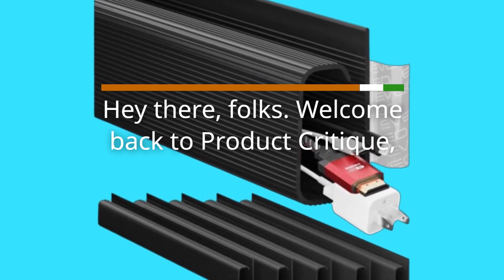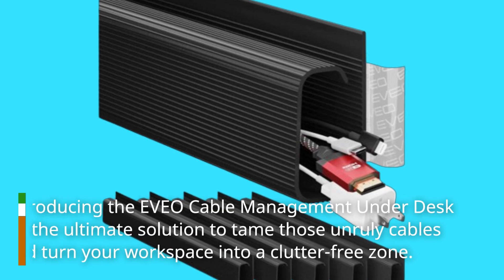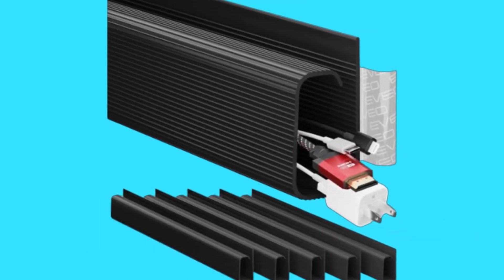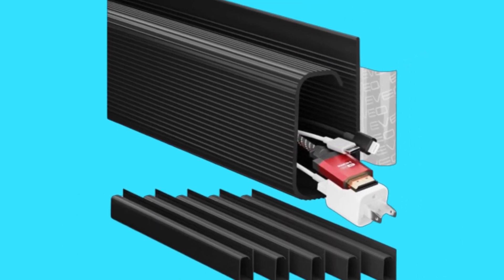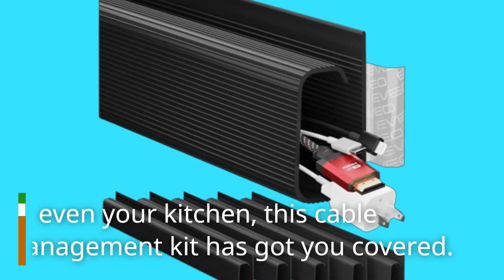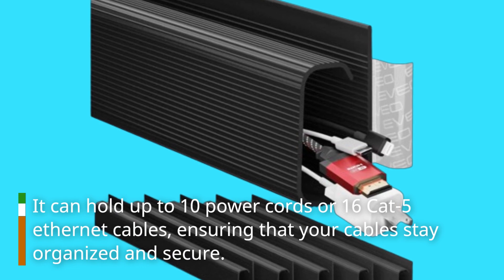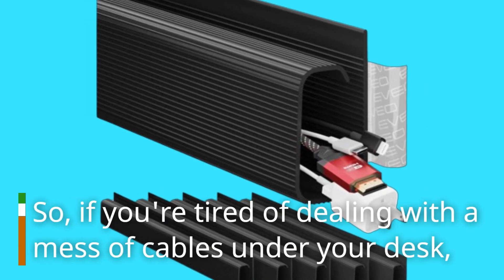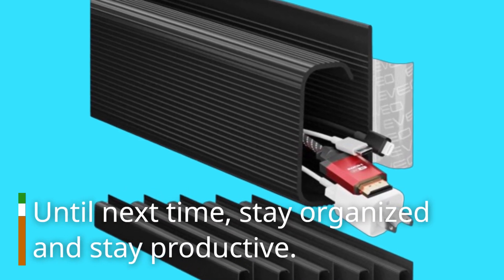🔌 Best Cable Management for Standing Desk | EVEO Cable Management Under Desk Kit Review 🔌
Amazon Product Name : EVEO Cable Management Under Desk Kit

Welcome to the ultimate guide for achieving a clutter-free workspace! Today, we're tackling the challenge of cable management with a focus on standing desks – introducing the Best Cable Management for Standing Desk. Join us as we explore innovative solutions to keep your cords organized, tidy, and out of sight, ensuring a clean and streamlined workspace that promotes productivity and efficiency. Whether you're a remote worker, a freelancer, or a student, maintaining a neat and organized desk environment is essential for staying focused and on task. Stay tuned as we unveil the top contenders for the title of the EVEO Cable Management Under Desk Kit, empowering you to create a workspace that's both functional and aesthetically pleasing. Say goodbye to tangled cords and hello to a more organized and productive workday with the Best Cable Management for Standing Desk!